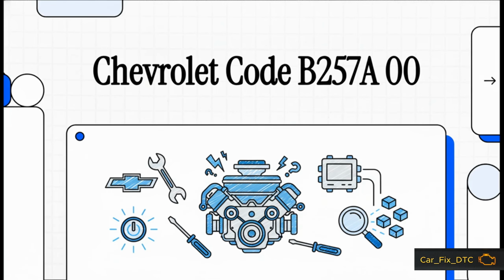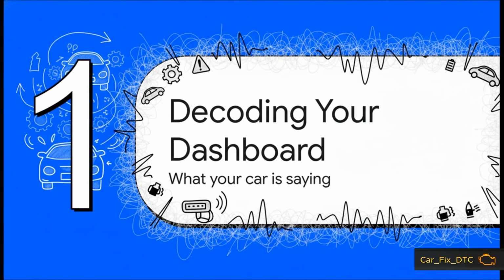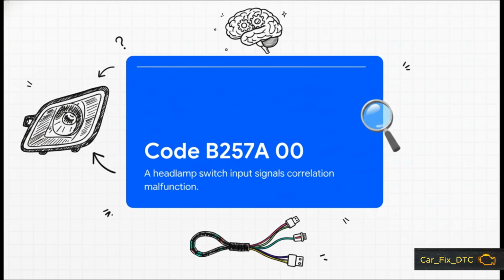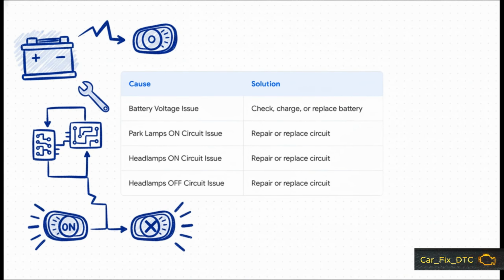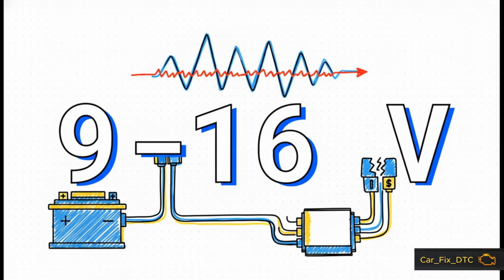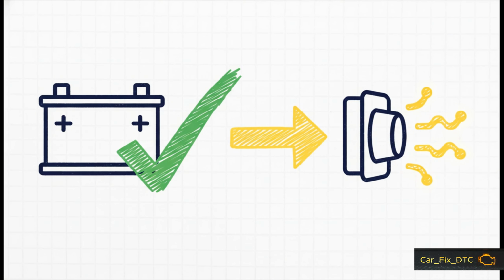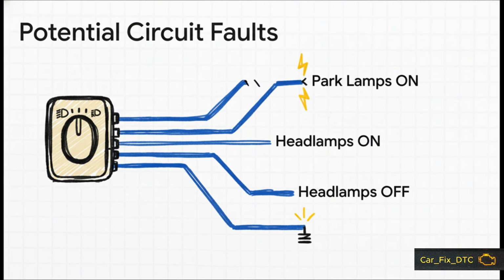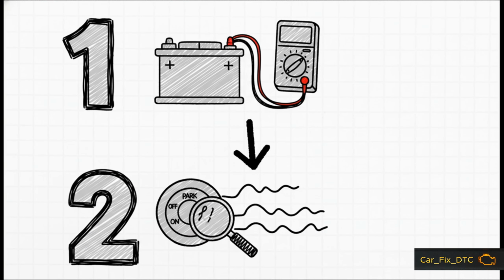Chevrolet Code B257A 00